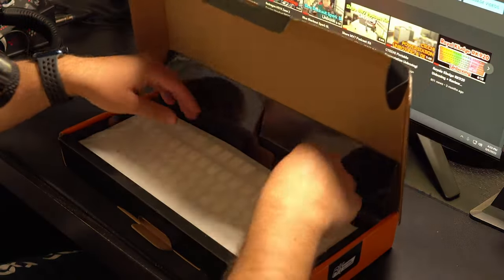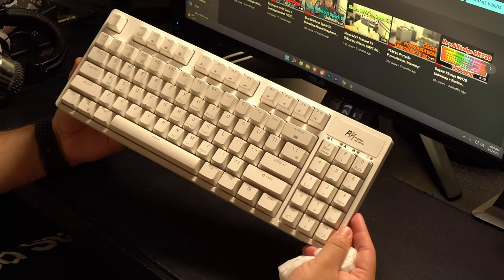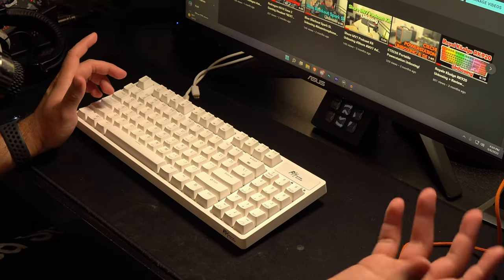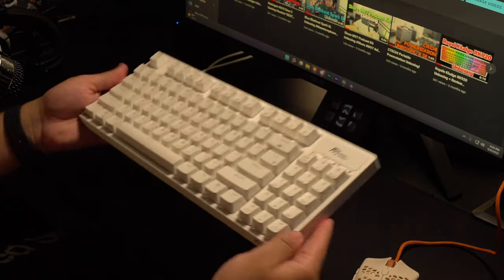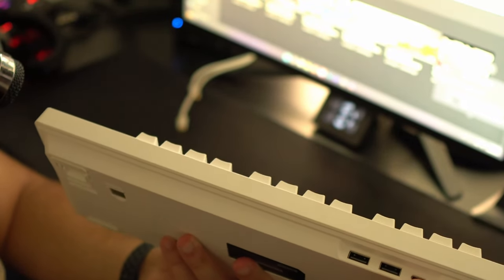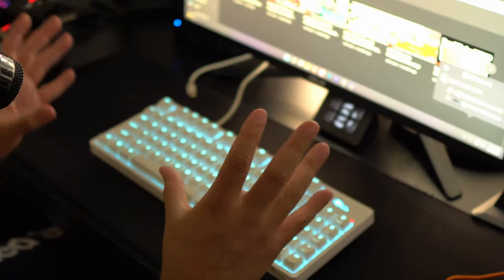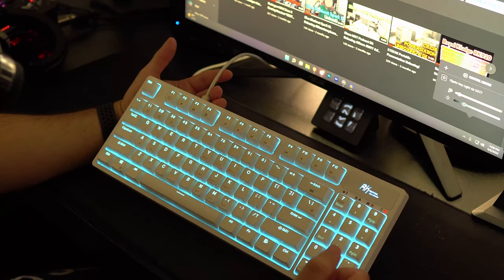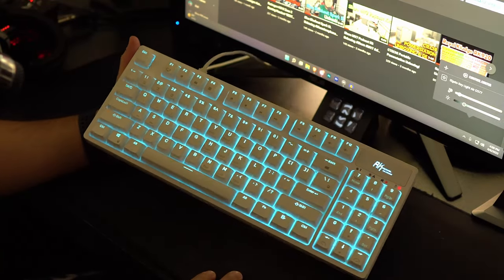Royal Kludge RK89 Unboxing + Typing Test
Welcome back to another video! Today I am unboxing the Royal Kludge RK89! Let me know what you think!